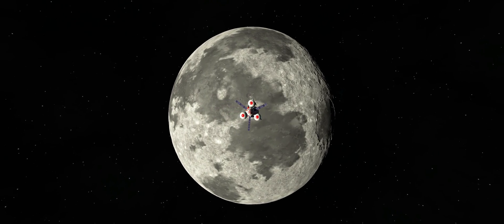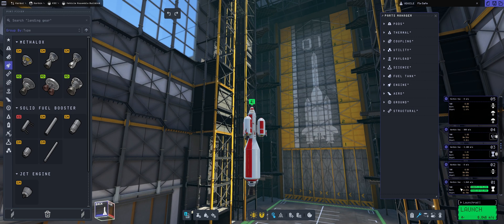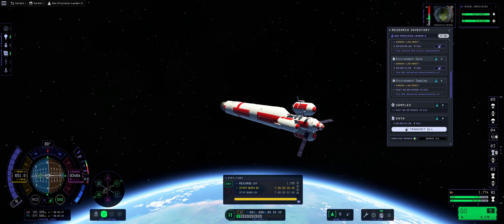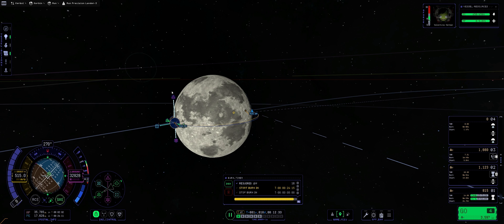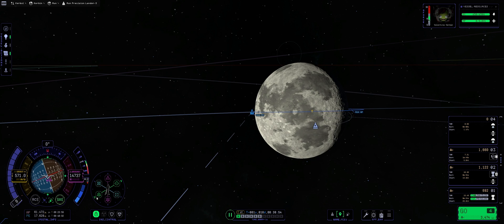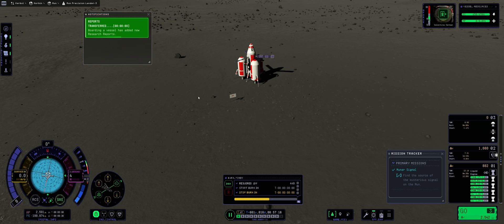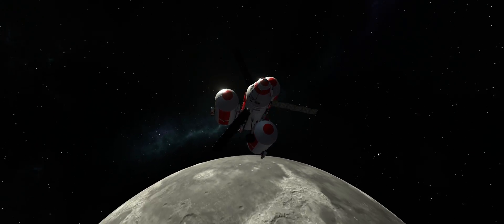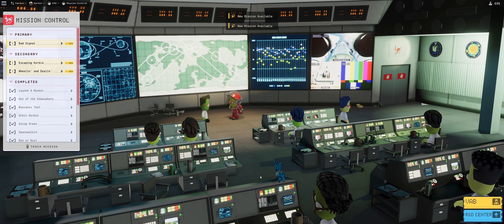Mysterious Signal - KSP2 Exploration Gameplay - ep 07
Investigating a source of mysterious signal on the Mun. Executing a precision mun landing in todays episode of Kerbal Space Program 2 - For Science ! update.

Special thanks to GrunfWorks Patrons: (Rank Veteran Test Pilot or higher):
Smoking Warthog
Joey Simmons

...and YouTube Channel Members (Rank Veteran Test Pilot or higher):
Stian Storengen